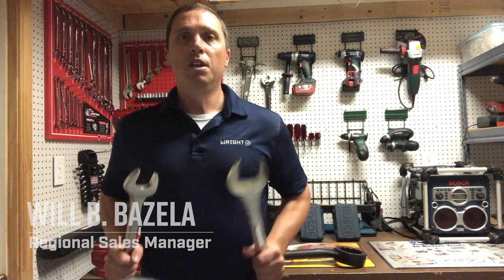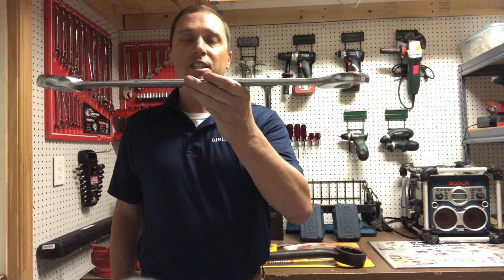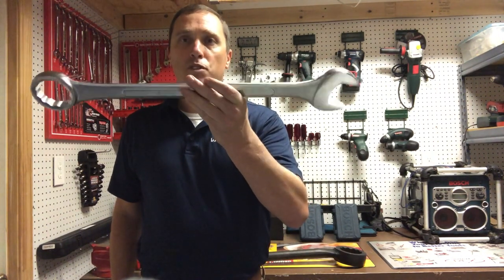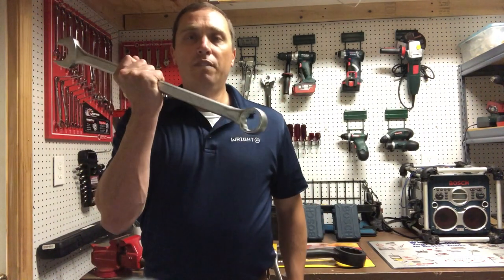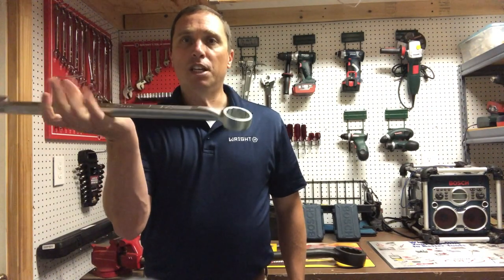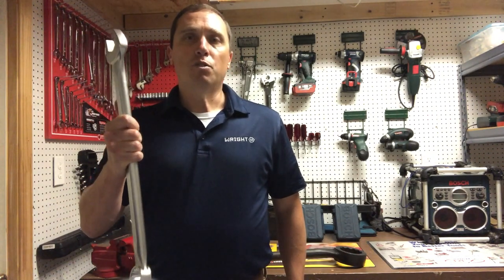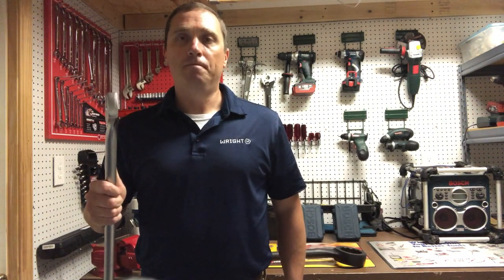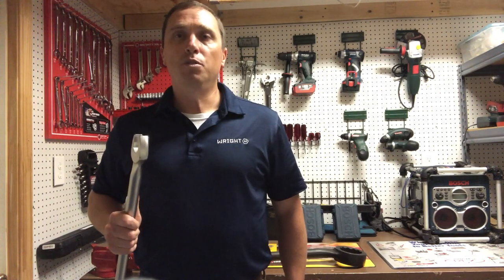WRIGHT: Combination Wrenches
Will Bazela talks about the ergonomics of Wright's Combination Wrenches.